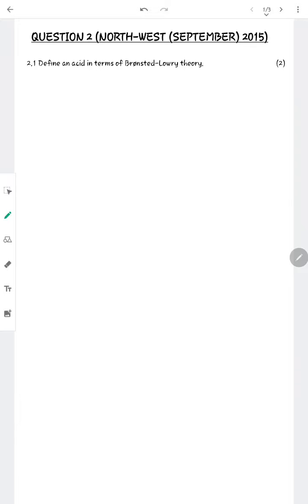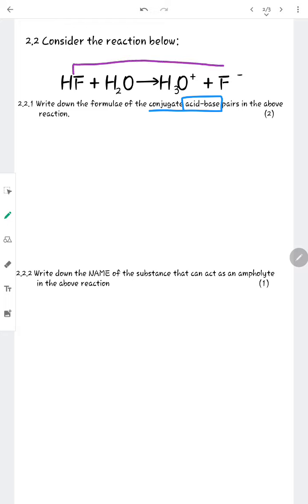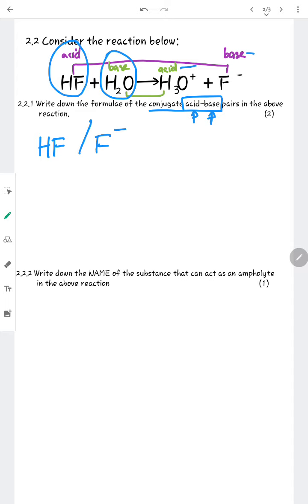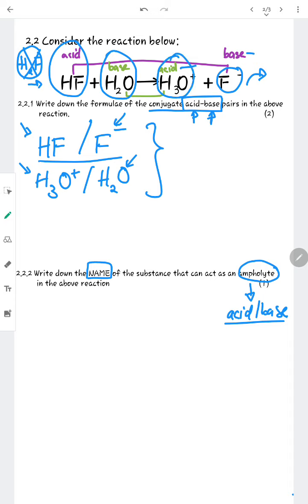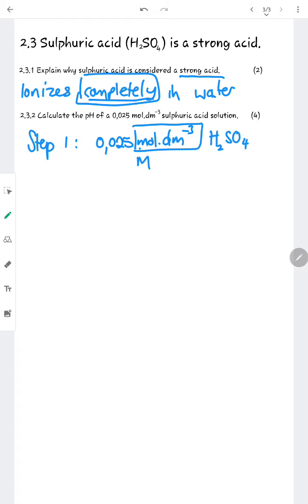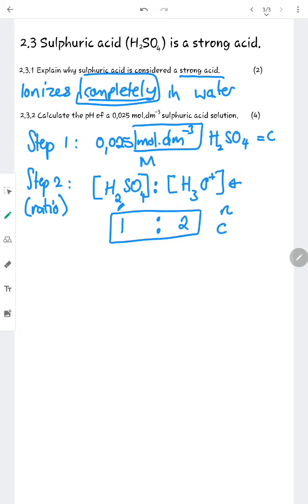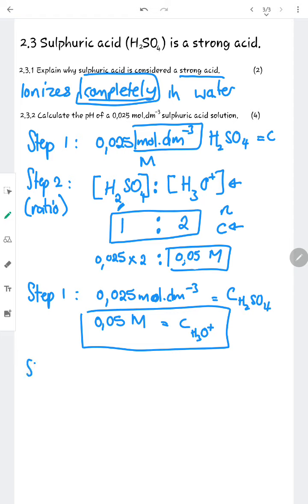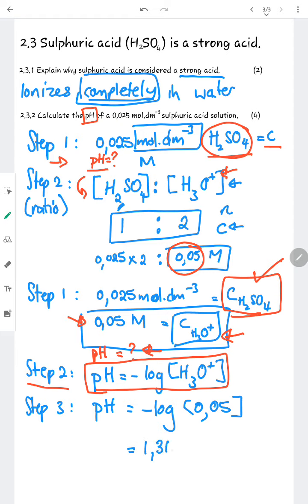Acid/base exam question gr12